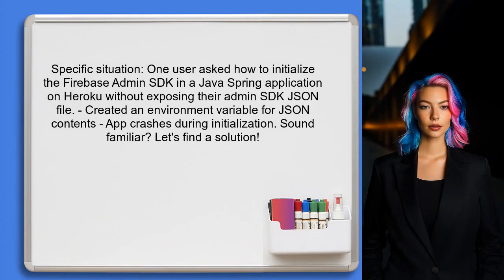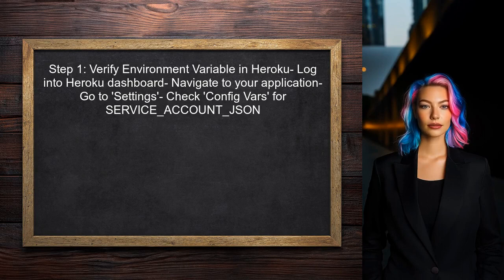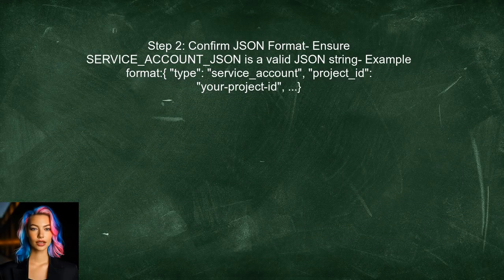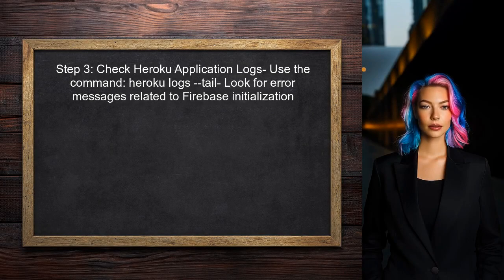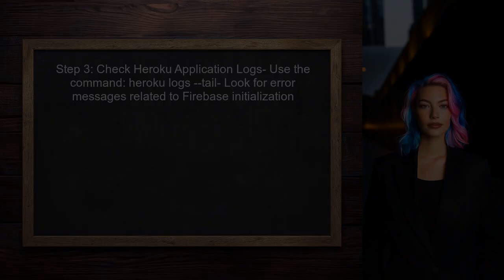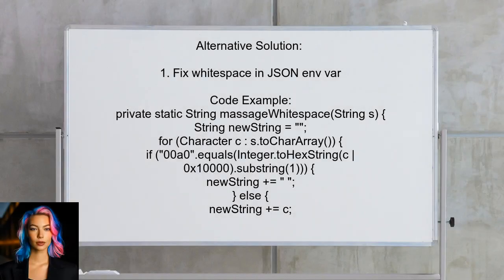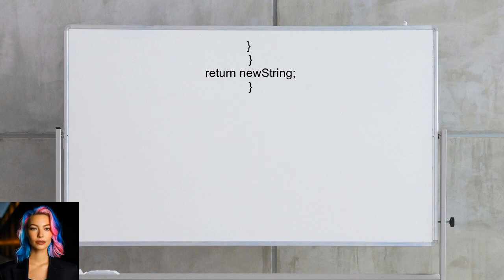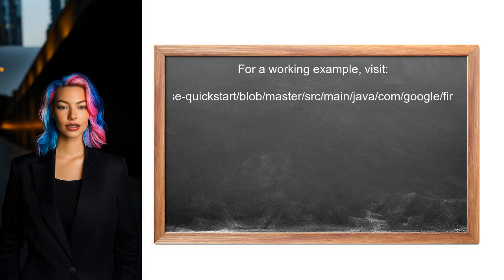Integrating Firebase Admin SDK with Heroku: Common Challenges & Solutions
In this video, we dive into the process of integrating the Firebase Admin SDK with Heroku, a powerful cloud platform for deploying applications. While this combination offers robust features for backend development, developers often encounter common challenges along the way. Join us as we explore these hurdles and provide practical solutions to ensure a smooth integration experience. Whether you're a seasoned developer or just starting out, this guide will equip you with the knowledge you need to successfully leverage Firebase on Heroku.

Today's Topic: Integrating Firebase Admin SDK with Heroku: Common Challenges & Solutions

Related to